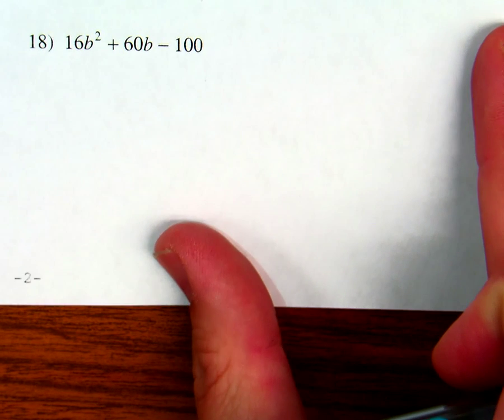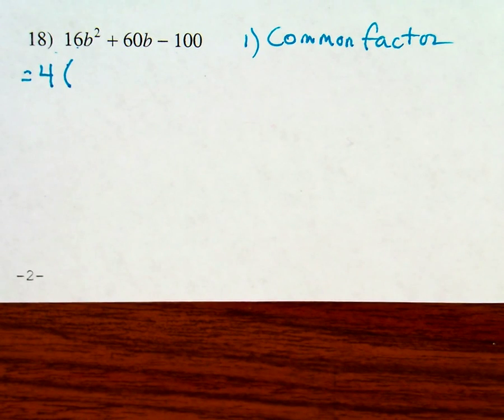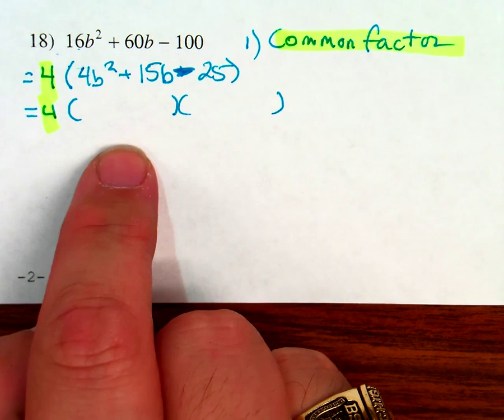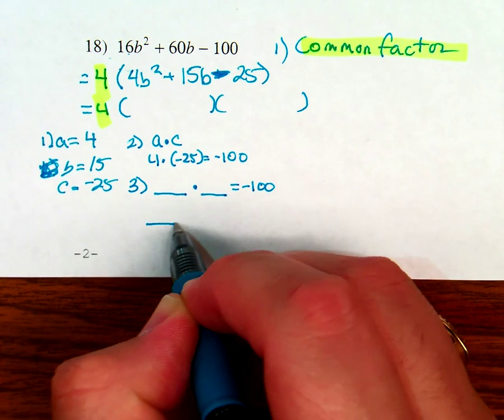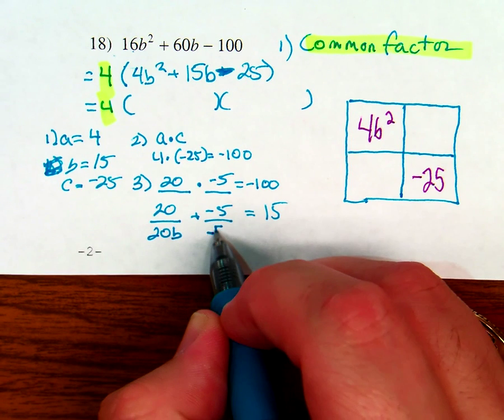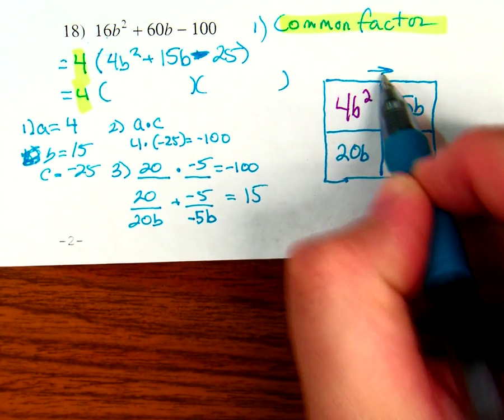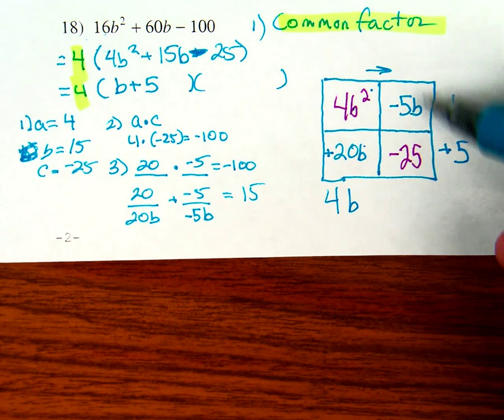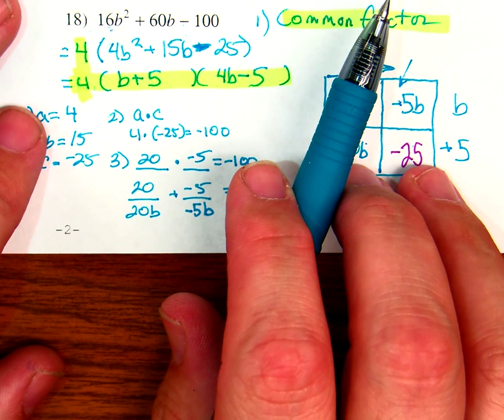18 factoring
Factoring quadratic trinomial example